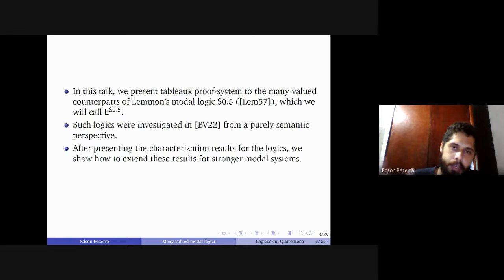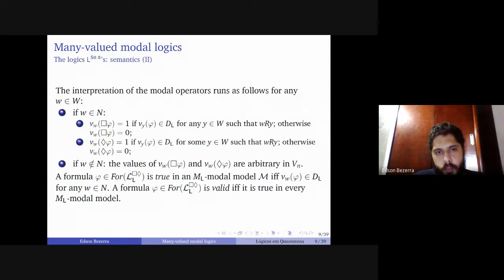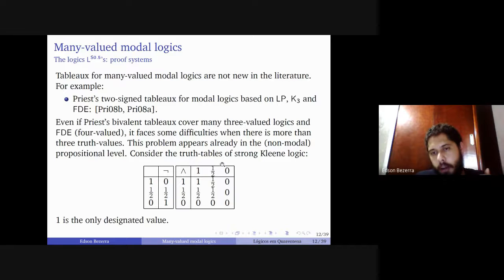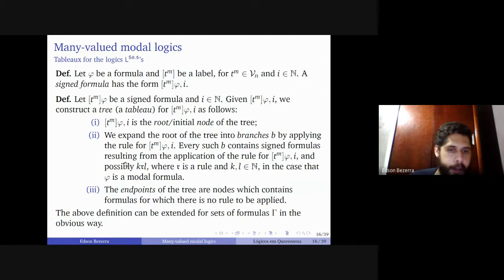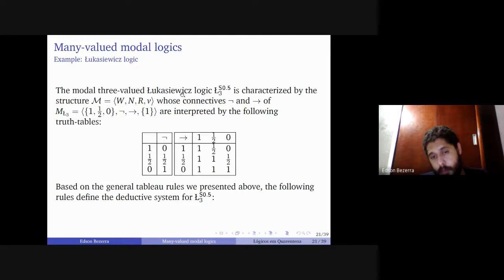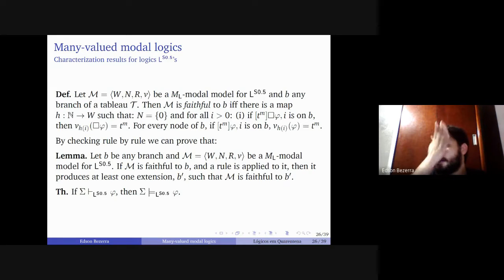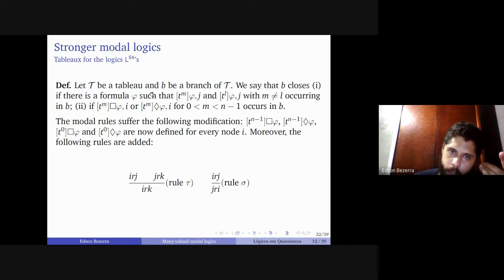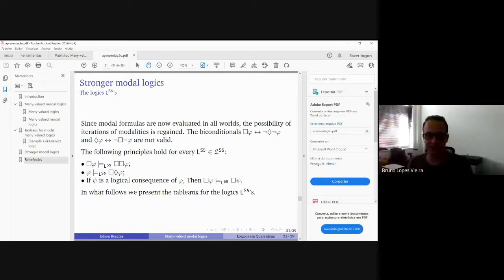Lógicos [saindo da | em] Quarentena 01/2022: Edson Bezerra (UNICAMP)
Proof systems for some many-valued modal logics

In this talk, I will present tableaux proof systems for the many-valued counterparts of Lemmon's modal system S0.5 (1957), which were investigated in Bezerra and Venturi (2022) in a purely semantic way. The modalities of these systems capture bivalent concepts of logical validity and logical consistency. After presenting the characterization results for these logics, we also show how to extend these results for stronger modal systems.

References:
Bezerra, E. and Venturi, G. Many-valued logics and bivalent modalities. Accepted manuscript.
Lemmon, E.J. New foundations for Lewis modal systems. The Journal
of Symbolic Logic 22 (2): 176–186.